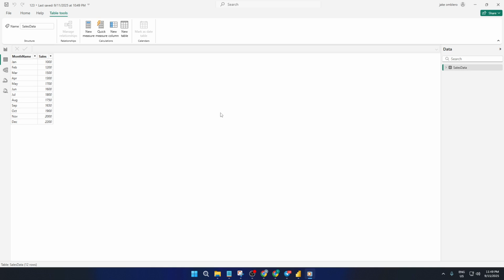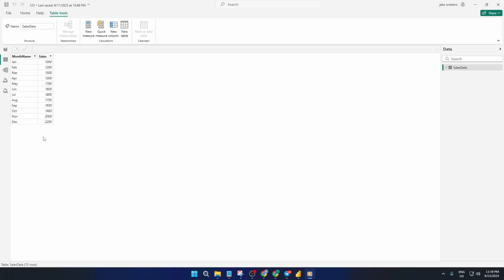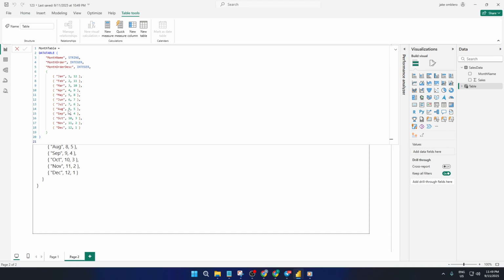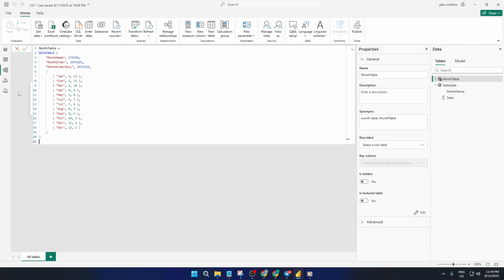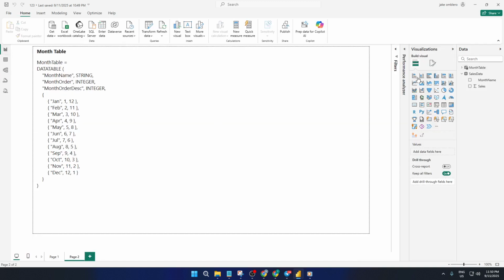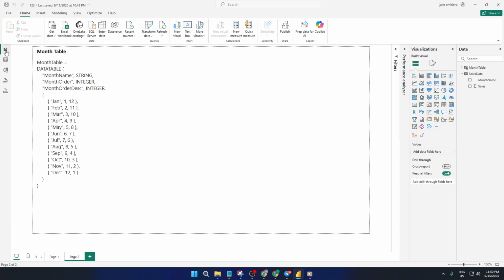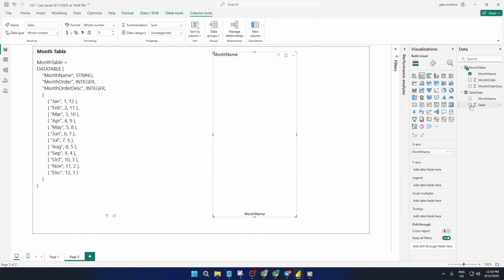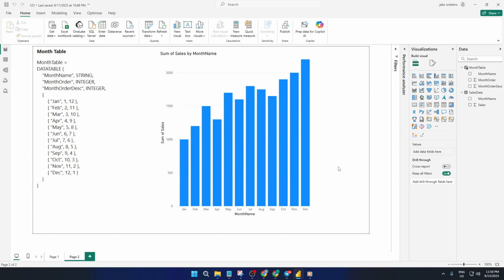How to Change or Reverse Month Order on the X-Axis in Power BI [In 3 Steps]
Want to change how months appear on your Power BI chart? In this tutorial, you'll learn how to change or reverse the order of months on the X-axis for better data presentation.

In this video, you'll learn how to:

✅ Sort months chronologically
✅ Reverse the month order
✅ Configure X-axis sorting
✅ Use a month number column
✅ Check the final chart order

To change or reverse the order of months on the X-axis in Power BI, adjust the visual's sorting options or use a month number column to ensure the months appear in the correct chronological order. You can then reverse the sort direction when needed.